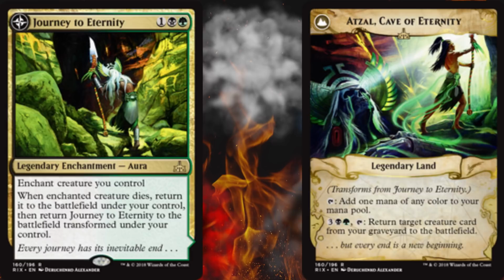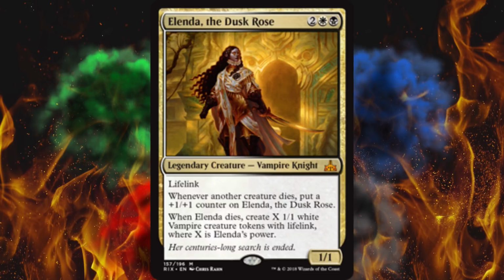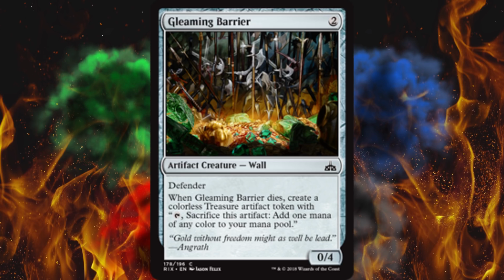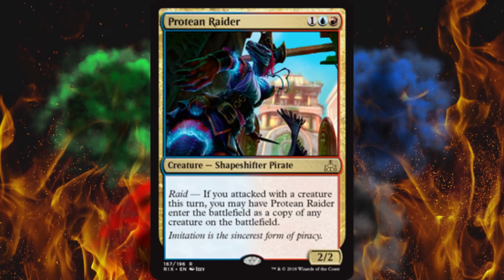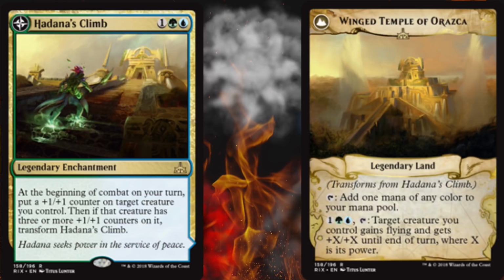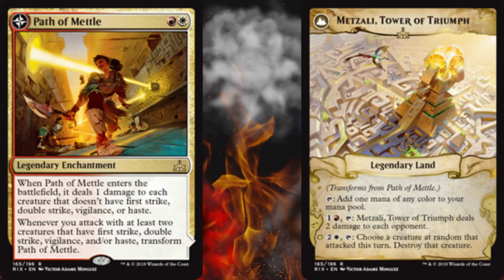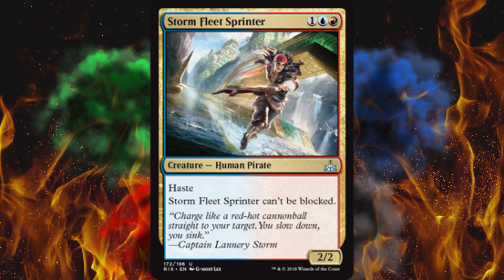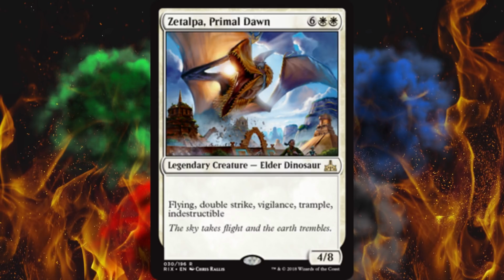The Most Underrated Cards in Standard - Rivals of Ixalan Edition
Time to look at the absolute power house that was Rivals of Ixalan. There are some subtle hidden gems, a lot of which are in common slot believe it or not, and they might be just what you needed for your deck! Get ready to take deck building to a new level!